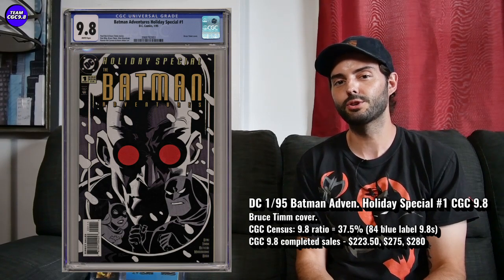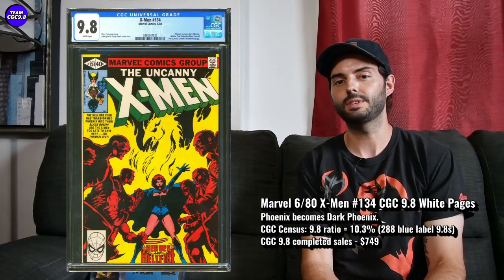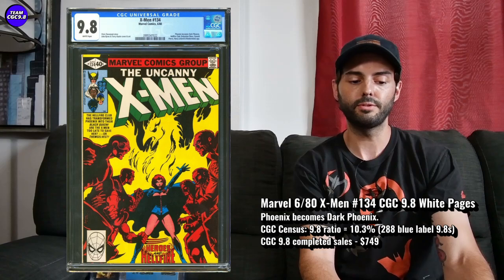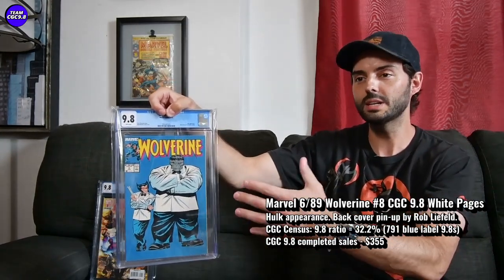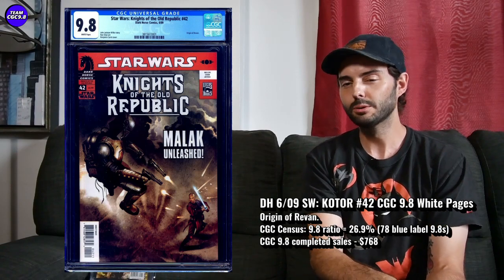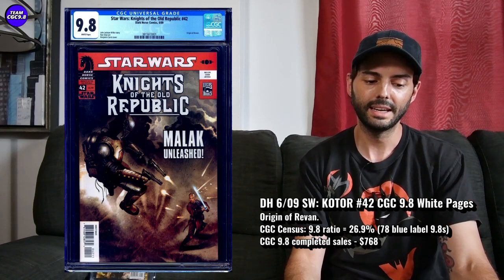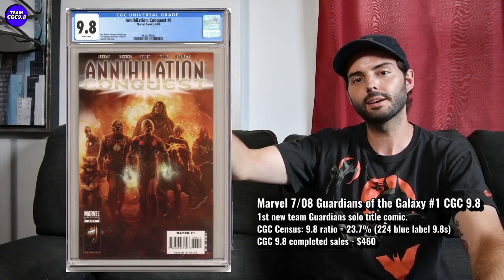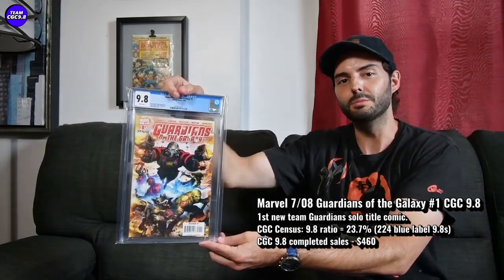BUY These CGC 9.8 Comic Books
I think these CGC 9.8 comic book keys have a lot going for them and are solid buys right now.

00:00 Intro
00:09 Batman Adventures Holiday Special 1 CGC 9.8 (Bruce Timm cover)
01:14 Uncanny X-Men 134 CGC 9.8 (Phoenix becomes Dark Phoenix)
02:29 Wolverine 8 CGC 9.8 (classic Hulk and Wolverine cover)
04:14 Star Wars: Knight of the Old Republic 42 CGC 9.8 (Origin of Revan)
05:58 Guardians of the Galaxy 1 CGC 9.8 (1st new team Guardians of the Galaxy title)
07:58 Outro